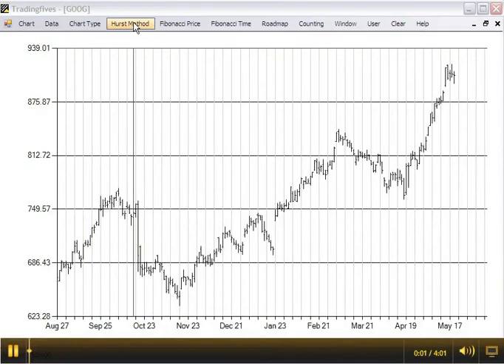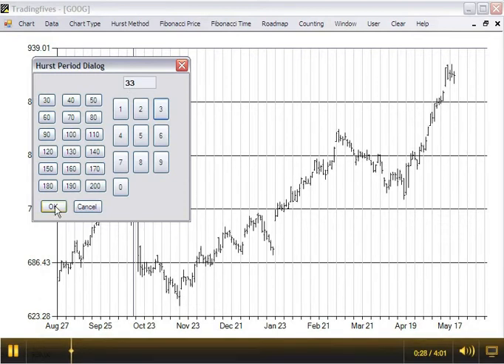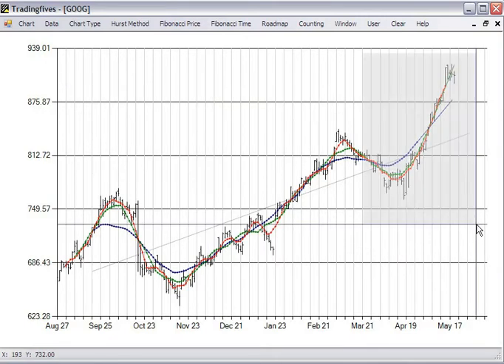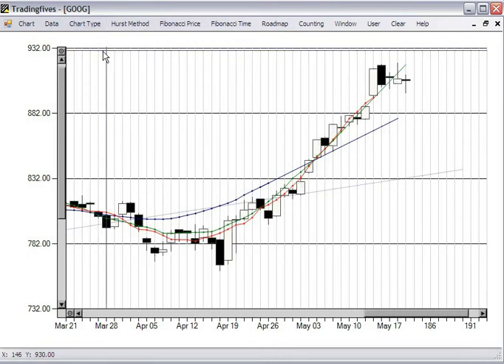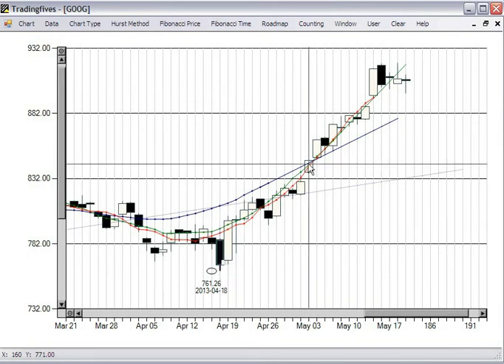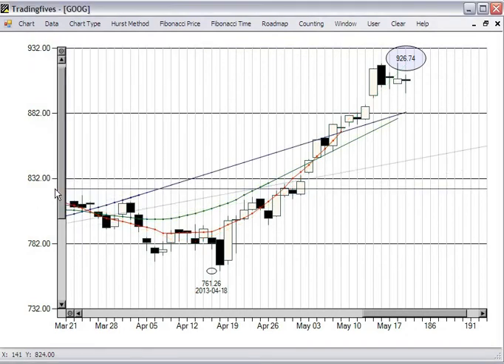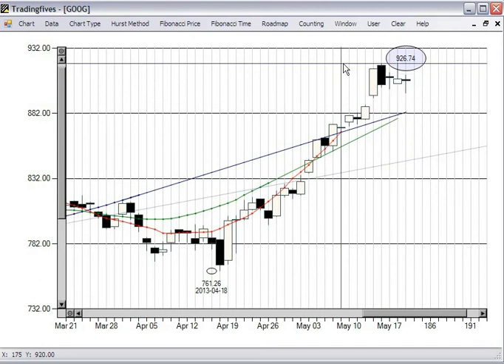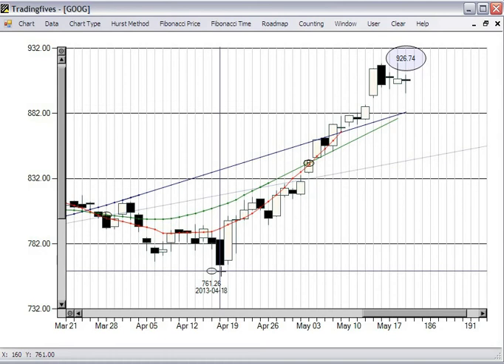Training Software Hurst Method Menu Commands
How to use the training software to plot Hurst displaced moving averages and use the tools to project price and time turning points.